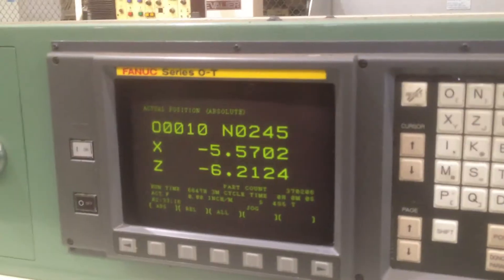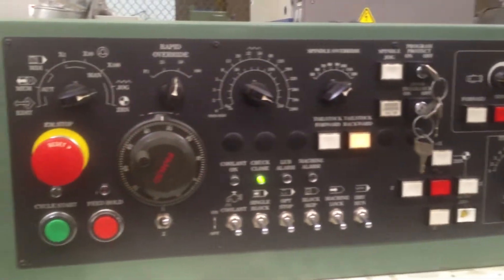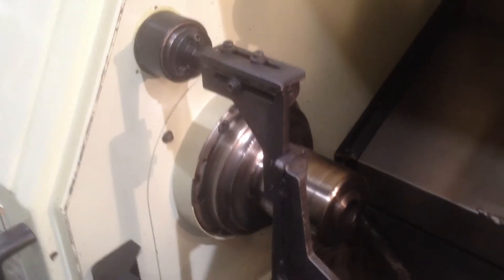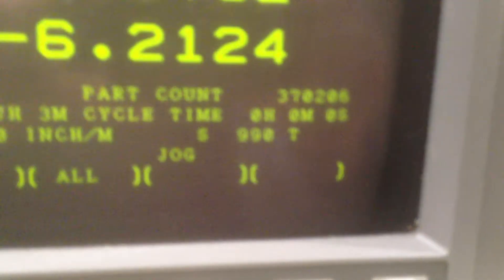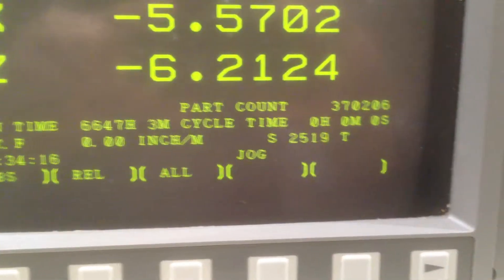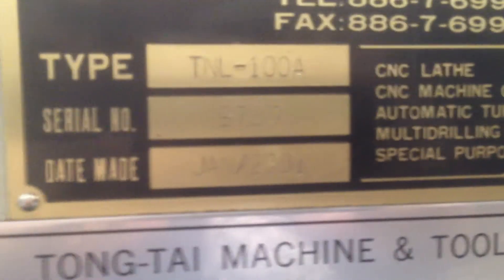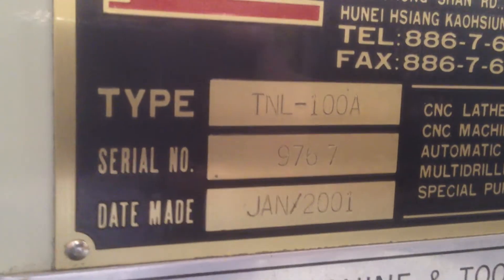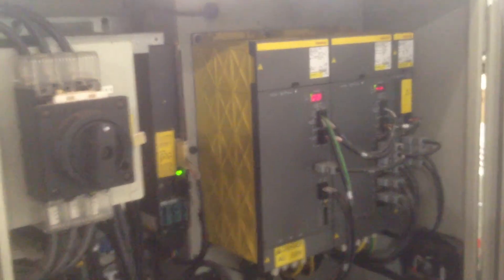2001 Topper TNL-100A CNC Turning Center w/Barfeed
TOPPER MODEL TNL-100A CNC TURNING CENTER w/BARFEED
NEW: 2001

Machine Specifications
Capacities:
Swing over bed/Front cover 14.6"
Standard turning diameter 10.39"
Swing over carriage 12.6"
Maximum cross travel (X axis) 5.9"
Maximum longitudinal travel (Z axis) 15.75"
Distance between centers 20.0"
Spindle:
Spindle RPM 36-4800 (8" Chuck)
Spindle bearing diameter 3.9"
Spindle inside taper M.T. 5
Turret:
Turret tool positions 12
Turret type Hydraulic
Tool mounting Block type
O.D. Tool shank size 1"
I.D. Tool shank size 1.25"
Index time 0.3 seconds
Tailstock:
Quill diameter of tailstock 2.95"
Quill stroke of tailstock 2.95"
Quill taper of tailstock M.T. 4
Tailstock body travel 15.7"
Ballscrews and axis motors:
Z axis ballscrew diameter 32mm (1.25") x 12 pitch
X axis ballscrew diameter 32mm (1.25") x 10 pitch
Ballscrew type Class 3 double nut pre-loaded
Ballscrew mounting type Pre-tensioned
X-Z servo motor HP X 1.33HP, Z 1.33HP
Servo motor mounting Direct coupled
Feeds:
Rapid Traverse Rate X,Z 944,1181 IPM
Cutting feed rate 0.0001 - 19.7 IPR
Positioning accuracy +/- .0001" full stroke
General:
Coolant tank capacity 30 gallons
Coolant pump motor .5 HP
Machine Power Source 208/220 Volts, 3 Phase 75A
Hydraulic pump motor 2HP

EQUIPPED WITH:
 - FANUC 0T CNC CONTROL
 - HYDRAULIC COLLET CHUCK
 - PARTS CATCHER
 - 12 POSITION BLOCK STYLE TURRET
 - TAILSTOCK
 - CHIP CONVEYOR
 - TOPPER BF-1200 BARFEED
 - ALL AVAILABLE TOOLHOLDERS AND MANUALS